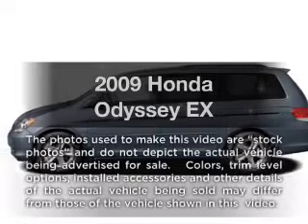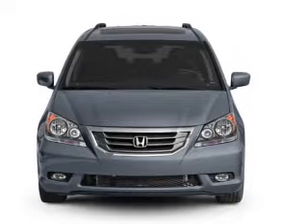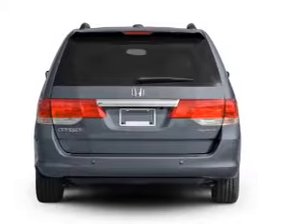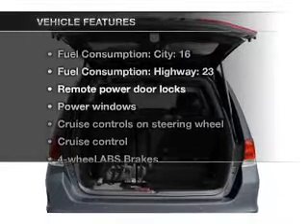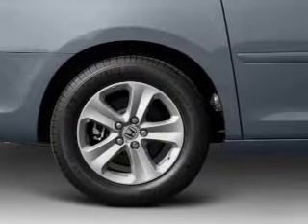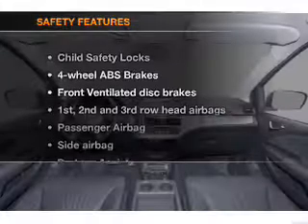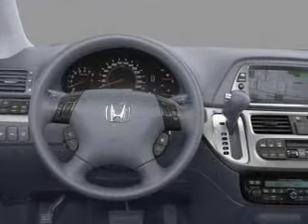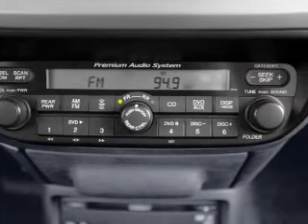2009 Honda Odyssey - Duluth GA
Year: 2009
Make: Honda
Model: Odyssey
Trim: EX
Engine: 3.5 liter 6 cylinder 24 valve
Transmission: 5-Speed Automatic
Color: Silver
Mileage: 28151
Address:
3325 Satellite Blvd